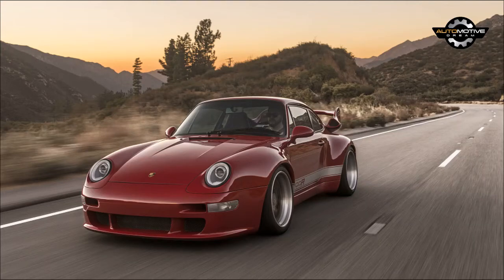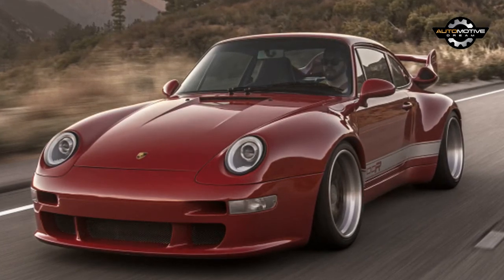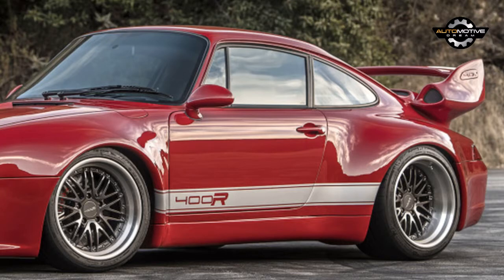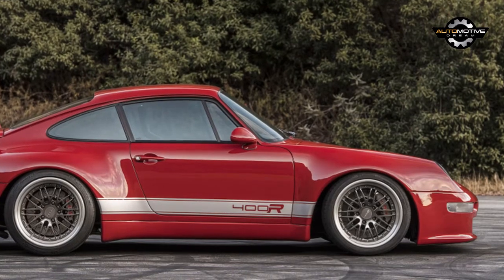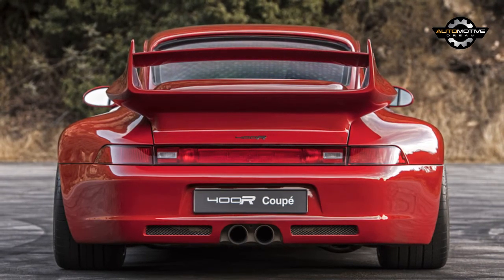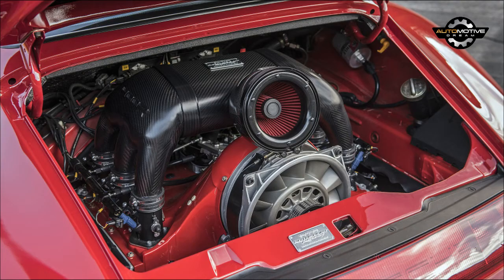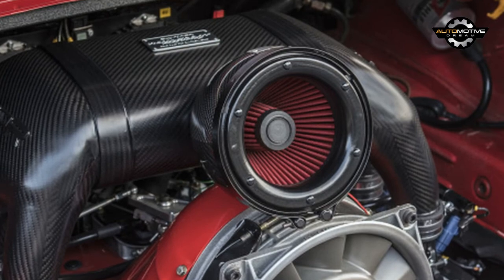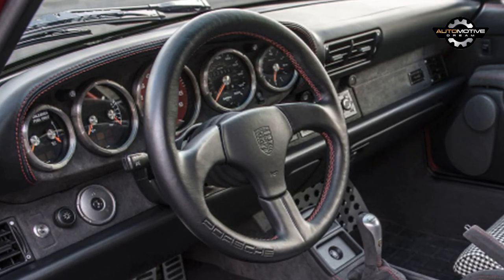Gunther Werks 400R Porsche 911